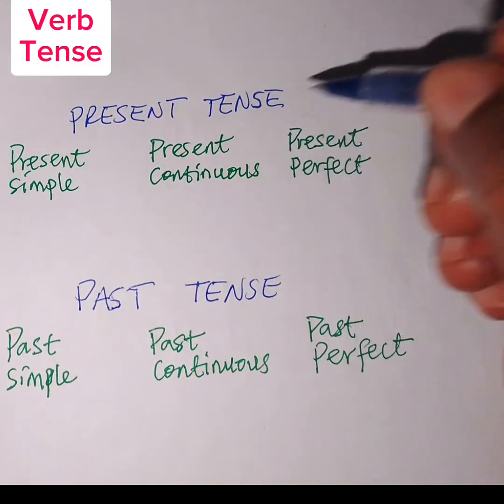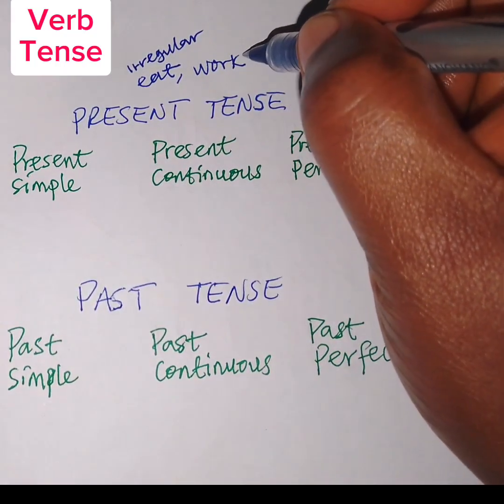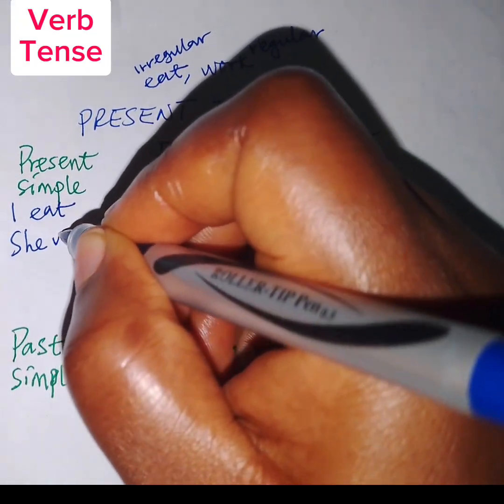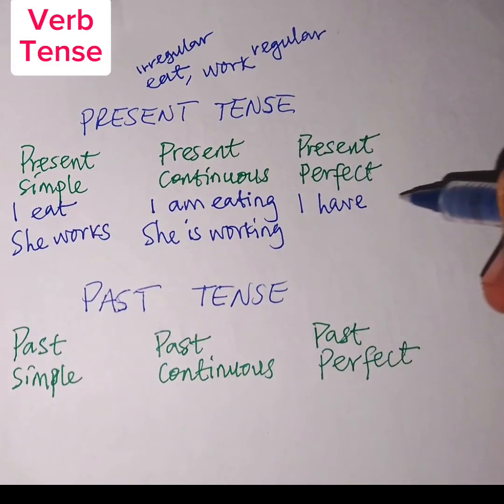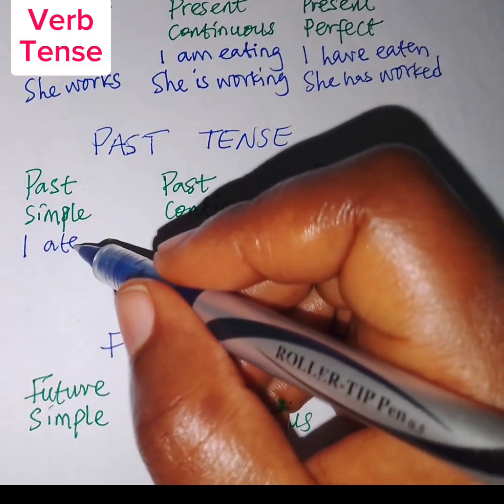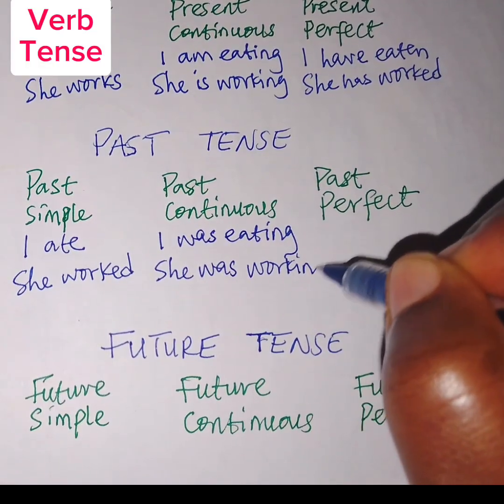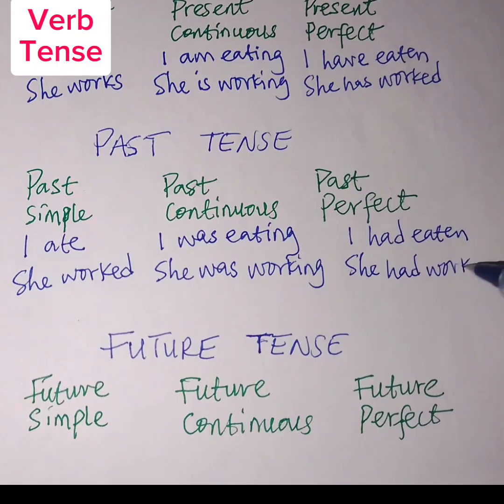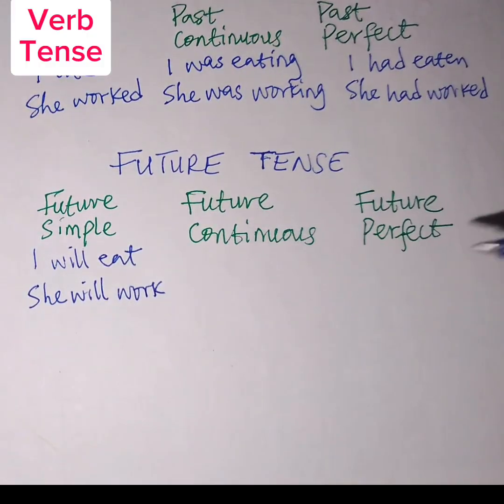Learn Verb Tenses With Examples | English Grammar Lesson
Learn English verb tenses easily with examples you will never forget.
In this English Grammar Lesson, I listed all the major English tenses with clear examples you can use in everyday speaking and writing.
Perfect for beginners, students, and English learners preparing for exams.

What you'll learn:
✔ Present tenses- actions in the present
✔ Continuous tenses - actions in the past
✔ Perfect tenses - actions that will happen in the future
✔ How to use each tenses correctly using 'eat' and 'work' for examples